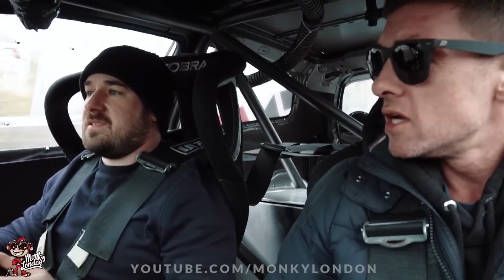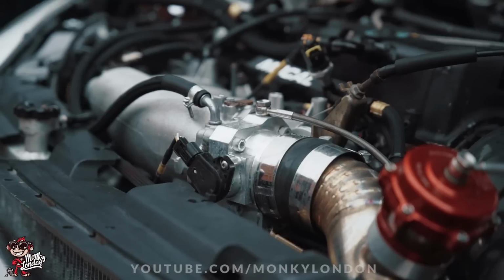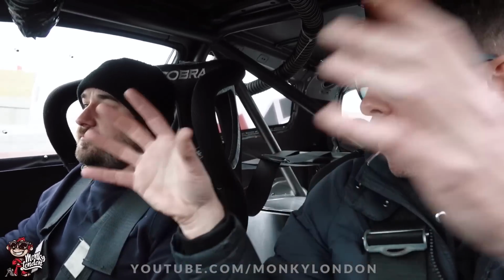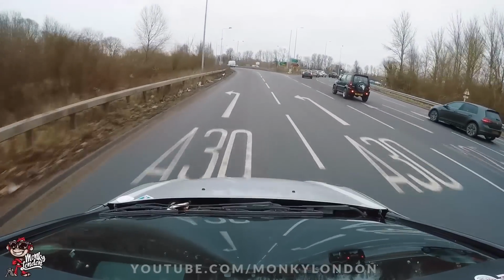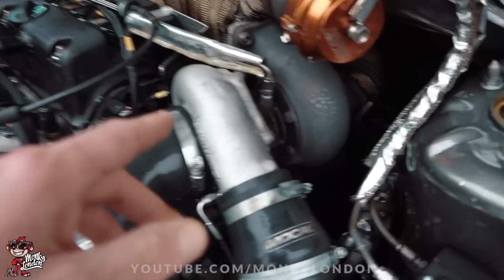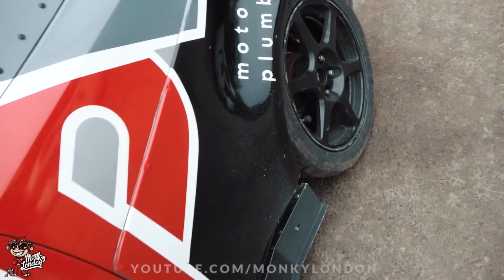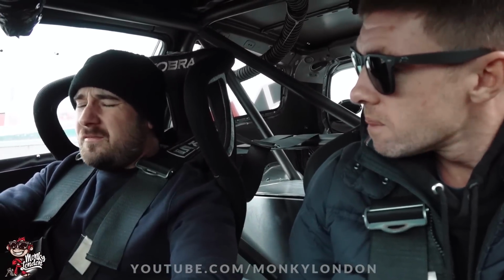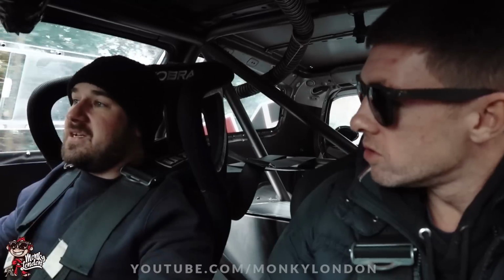🐒 700HP AWD SWAPPED CIVIC K20 TURBO - MENTAL!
What do you get when you add 700hp to a EP3 Honda Civic Type R and add an AWD system? An absolute monster! Jump on board Aaron's crazy modified car creation that will have you holding on for dear life! This is no regular Honda Civic turbo, it's a boosted Honda from hell! Turbo Civic's can struggle with traction issues, not this one with a full 4WD Civic system from the CR-V! This is one car you do not want to street race with! Buckle up, grab a brew and get ready for a car review like no other! Much love, Monky!

Monky London, Carson Performance, Unit 10, Home Farm, Rad Lane, Dorking, Surrey. RH5 6RA. England

Want to have your car featured on the channel and have something sick to show the grandkids? See here yo:

🐒 THIS 700HP AWD CIVIC TURBO WILL BLOW YOUR MIND - MENTAL!

EP3 Civic Type Info:

In 2001, Honda introduced the next generation of the Civic Type R as a unique 3-door hatchback to the UK market, which was manufactured in Swindon, England. This European Domestic Market Civic Type R featured a 200 PS (147 kW; 197 hp) 2.0-liter i-VTEC engine (K20A2) and the regular Type R treatment of seam welding, close-ratio 6-speed transmission and upgraded brakes, but did not include some of the other higher-end features, such as the helical LSD and red Recaro race-seats, that were standard on the EK9.

However, Honda marketed a JDM (Japanese domestic market) version of the EP3 (which was exclusively manufactured in Swindon, UK and was shipped to Japan), which retained the highly renowned helical LSD similar to that of the EK9 and red Recaro race-seats. Other differences of the JDM model included a more track-oriented chassis/undercarriage settings as compared to the European model as well as a more powerful engine having a power output of 215 PS (158 kW; 212 hp) (designated K20A) had a fully balanced crankshaft assembly with the different intake manifold, exhaust manifold, higher-lift camshafts, higher-compression pistons, chrome-moly flywheel and ECU programming. All of the Japan-spec K20A Type R powertrains were built in Japan and shipped to the Swindon plant to be installed in the Japan-spec Type-R EP3. The JDM EP3 was also available in the traditional Type R Championship White while the EDM was not. The EDM has more relaxed gear ratios and some high rpm torque traded for low rpm torque compared to the JDM.[6][7]

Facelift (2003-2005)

Interior
In 2003, the EP3 was updated with many improvements – revised EPS with quicker steering, revised suspension settings, projector headlamps (JDM came equipped with halogens only while the EDM came with an option for HIDs with self-leveling motors), lighter clutch and flywheel assembly, etc. Based on Honda literature, this facelifted (FL) model was targeted at addressing customers' and critics' feedback such as understeer on the limit (due to the front MacPherson strut setup), numb steering response and lack of low-end torque.[8]

Mugen Motorsports developed an upgraded version of the JDM Civic Type R, with a sport exhaust system and engine tuning, special Mugen Grille, and anti-roll bars for pro racing activities.[9]

30th Anniversary Edition
In 2003, Honda celebrated 30 years of the Civic badge by offering a special edition 30th Anniversary Civic Type R. This special edition features red bucket seats from Recaro, air conditioning, privacy glass on the rear windows, a leather MOMO steering wheel, red interior carpet and door cards. The 30th Anniversary models in the UK were available in Nighthawk Black, Satin Silver and Milano Red. Only 300 of these models were produced, 100 in each colour.[10]

Premier Edition
In 2005, towards the end of the EP3's production run, Honda introduced the Civic Type R Premier edition which had Recaro Trendline seats (similar to those found in the Anniversary Edition, only in red and black rather than all red), a darker shade of fabric on the rear seat centre sections, a MOMO steering wheel, red carpet, door linings, "Type R" embossed into the front brake calipers and black privacy glass on the rear windows. Air conditioning was an option. They were available in Milano Red, Nighthawk Black, Cosmic Grey and Satin Silver